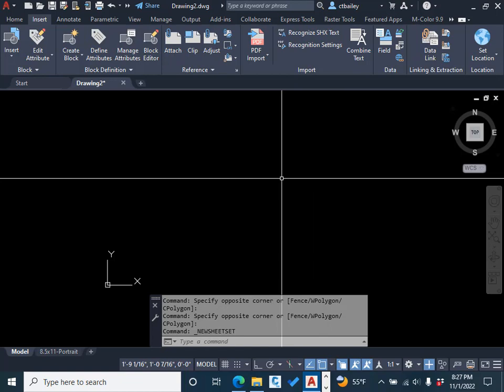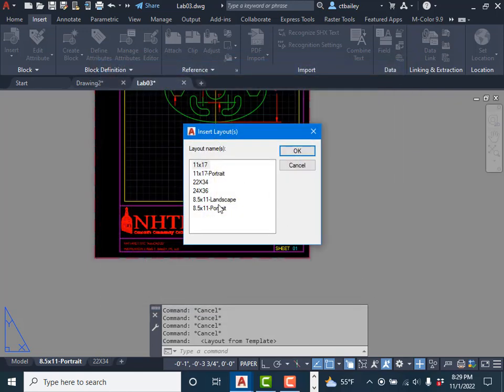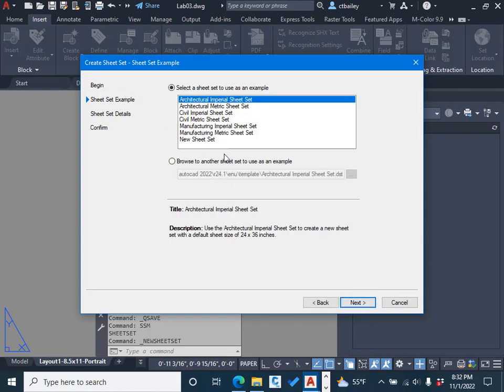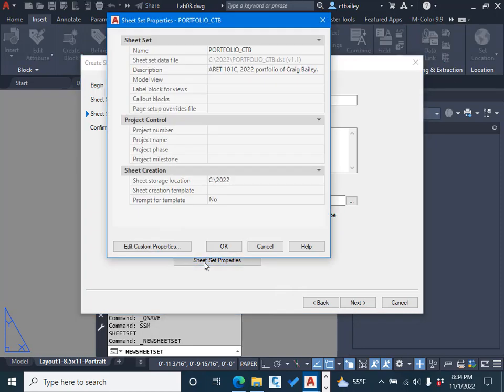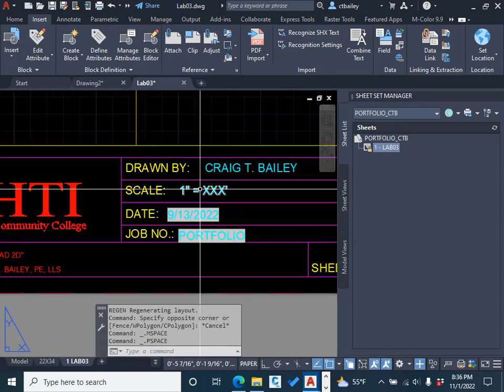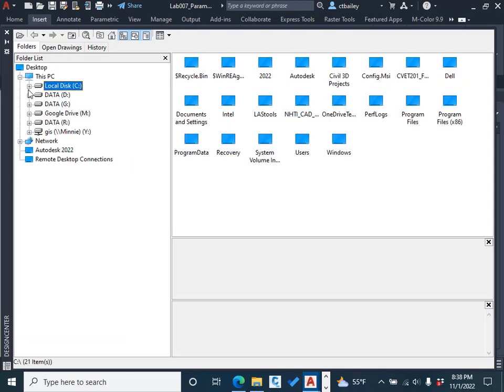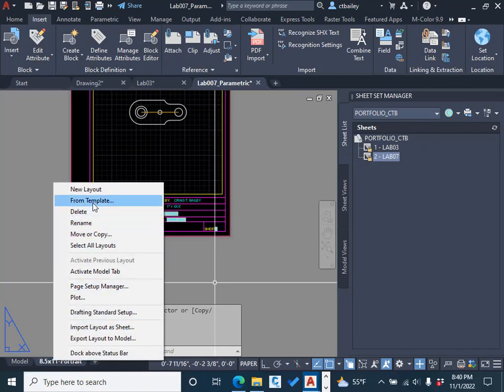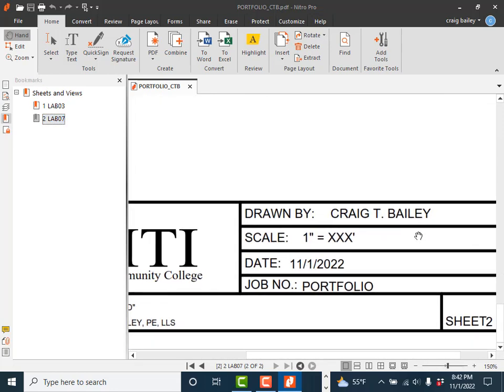AutoCAD2D Class10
This is the 10th in a series of classes in a semester-long course, delivered in person at  NHTI, Concord's Community College, fall 2022.